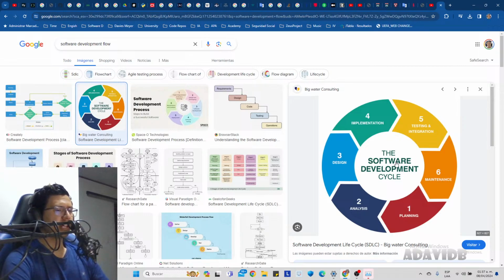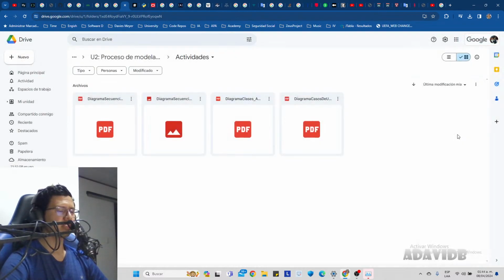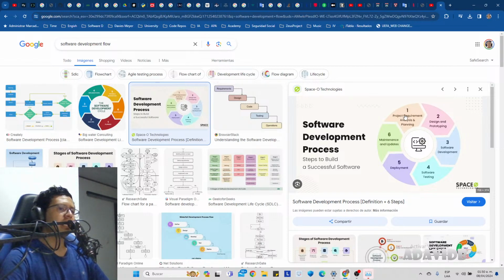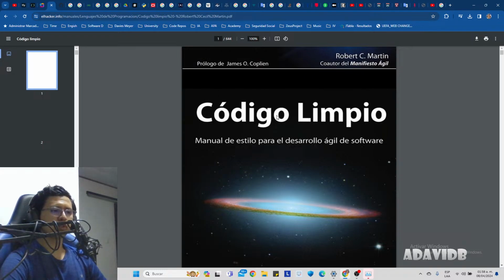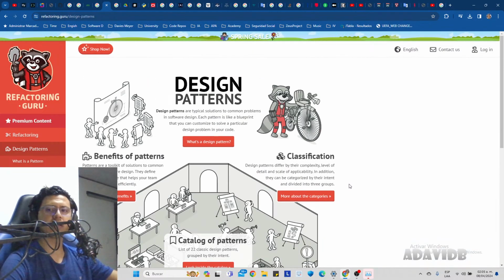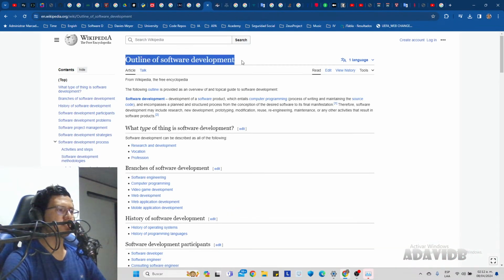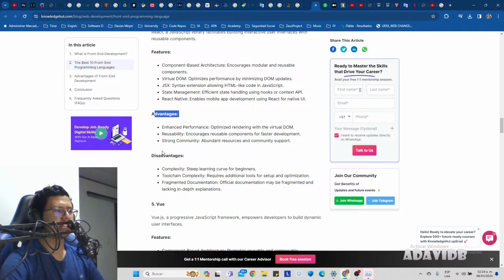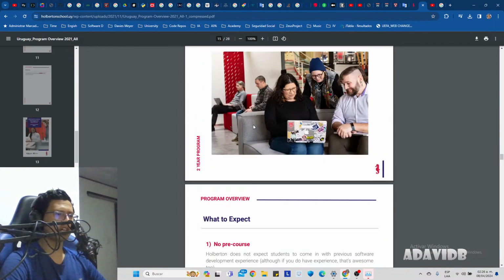Software Sessions III